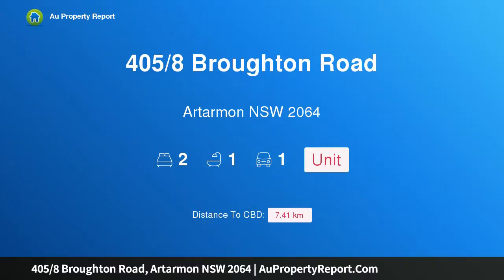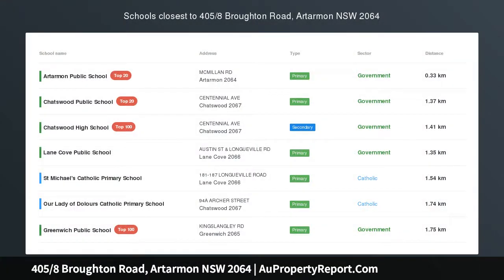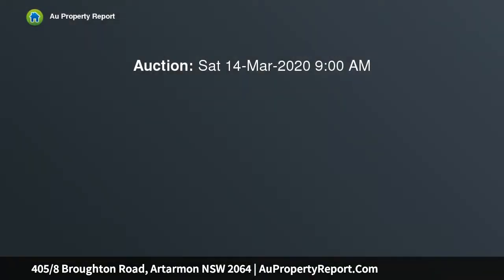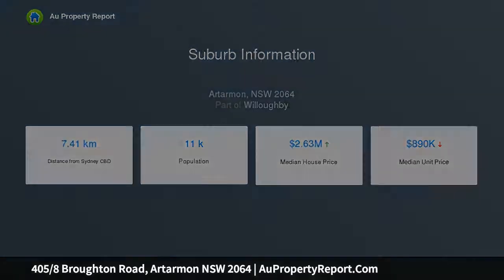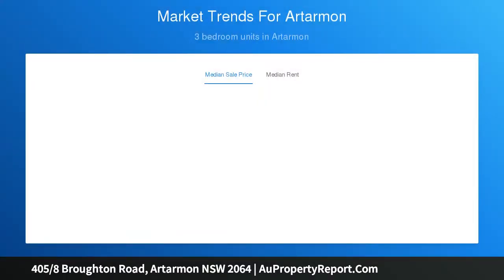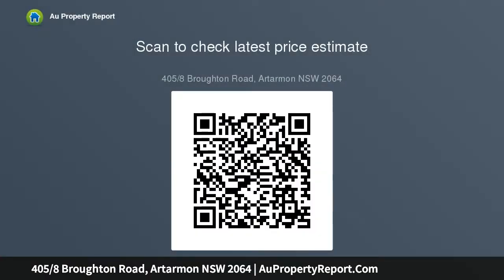405/8 Broughton Road, Artarmon NSW 2064 | AuPropertyReport.Com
405/8 Broughton Road, Artarmon NSW 2064
Property Type: unit
Bedrooms: 2
Bathrooms: 2
Car Space: 1
Private Retreat-Like Apartment Steps To The Village